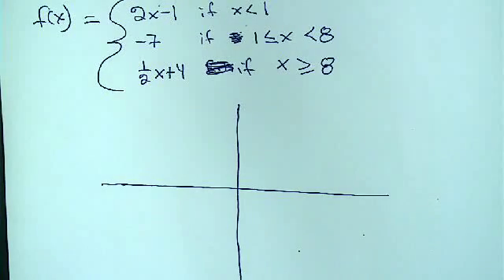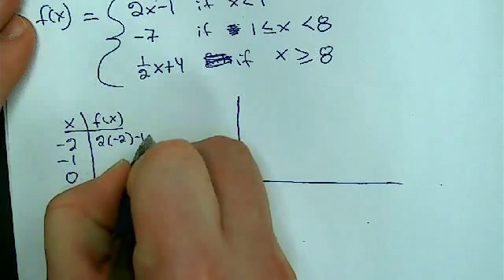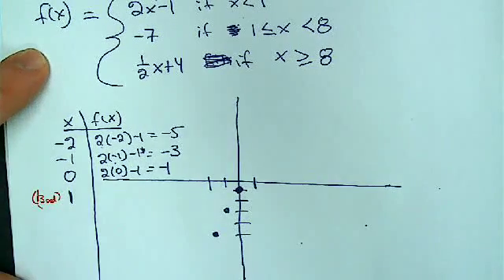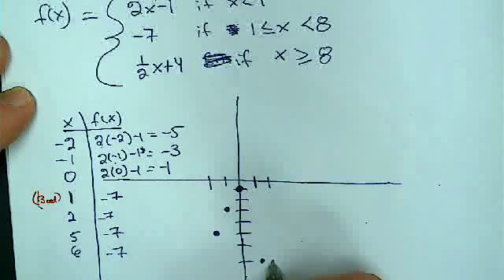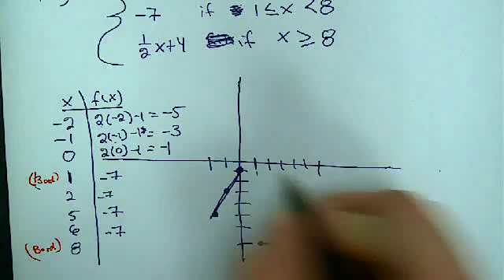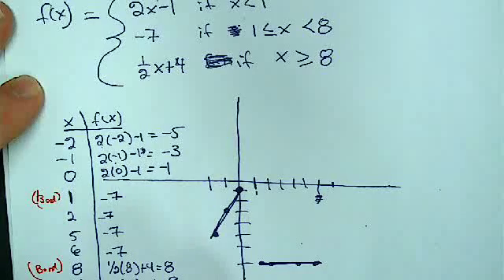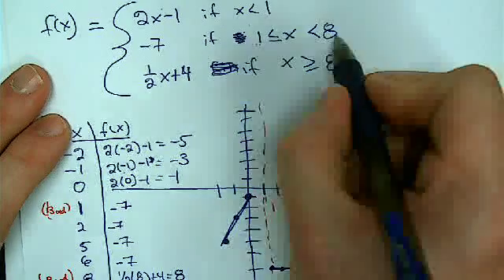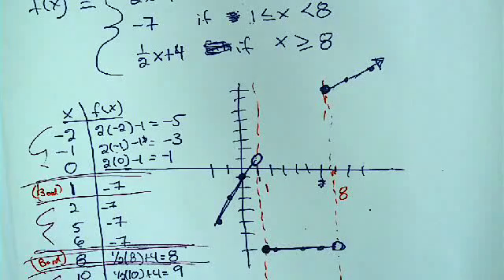Alg 5-9 Piecewise Example 2